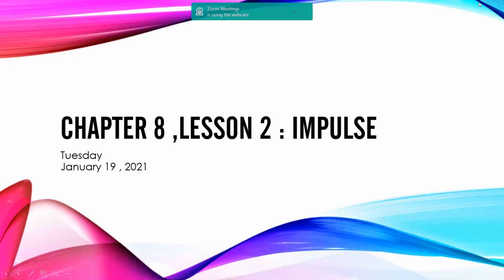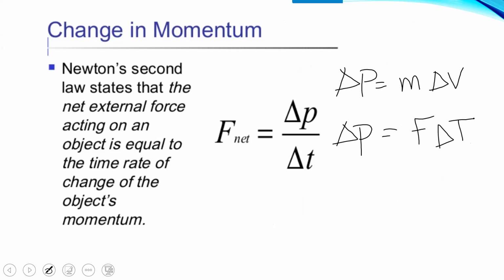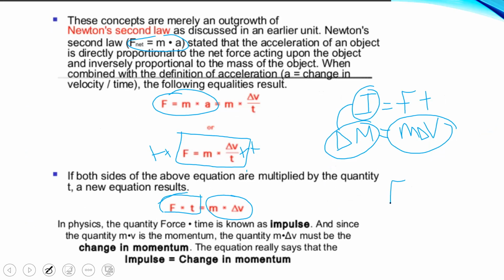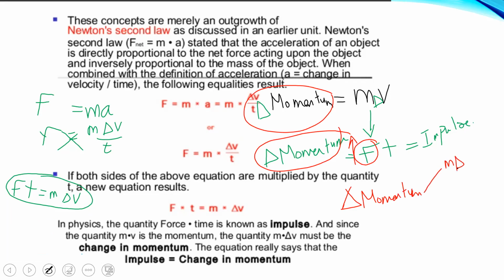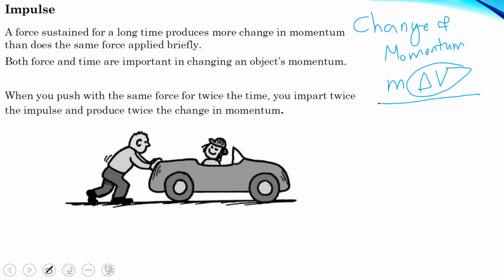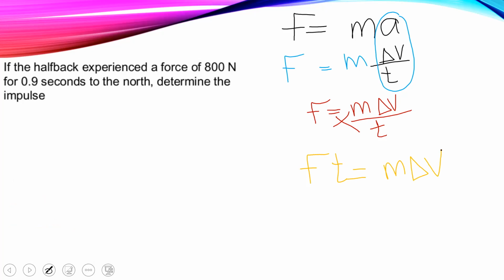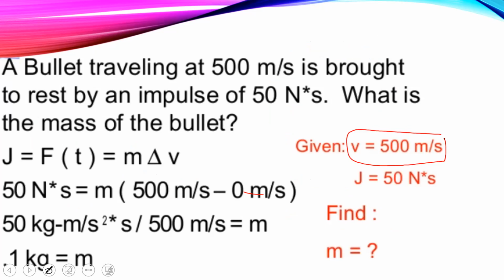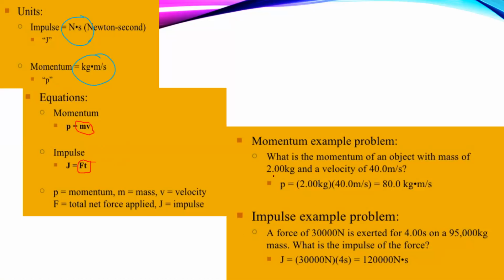Physics ~ Chapter 8 , Lesson 2 : Impulse